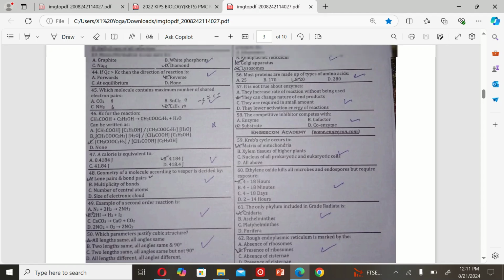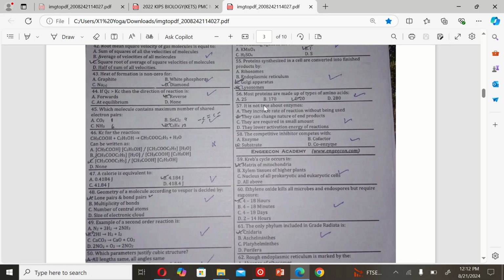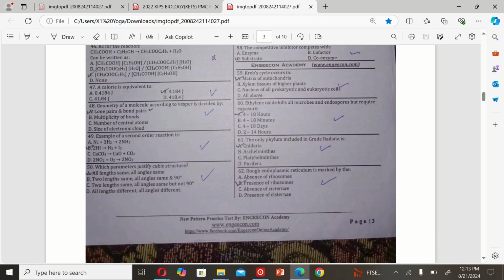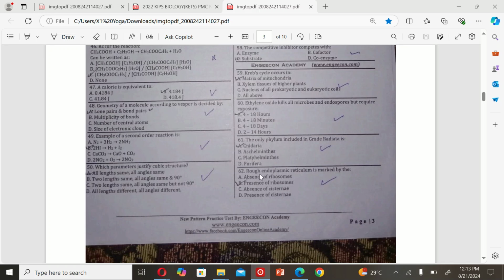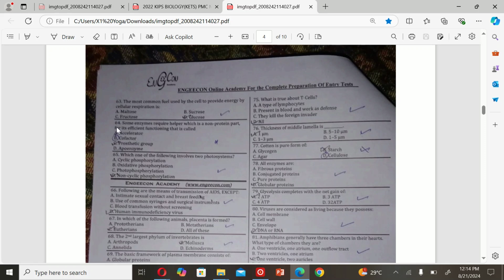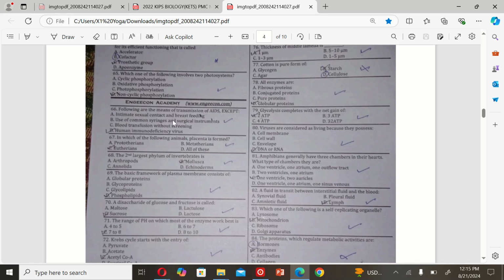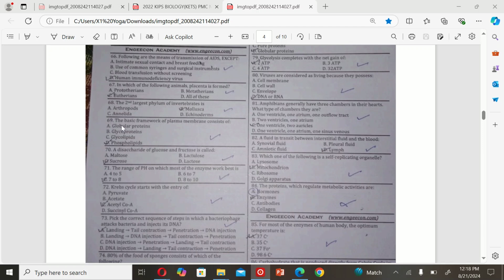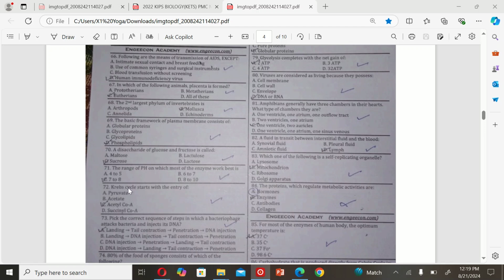past paper etea/Essential MCQs for Top Scores/mdcat 2024 news etea_past_papers etea2023 mcqs